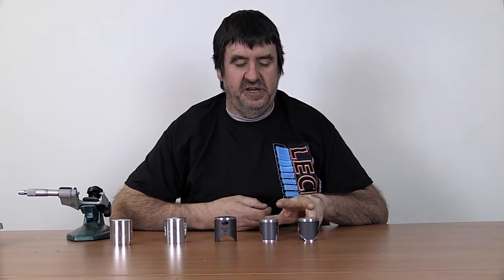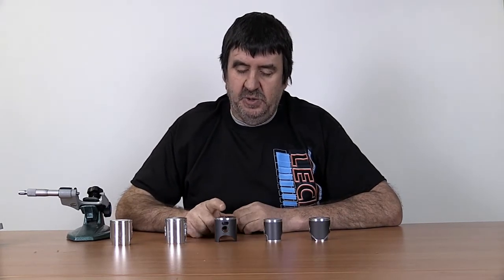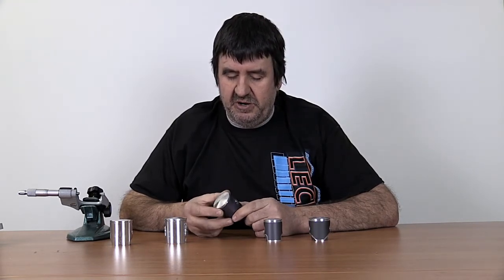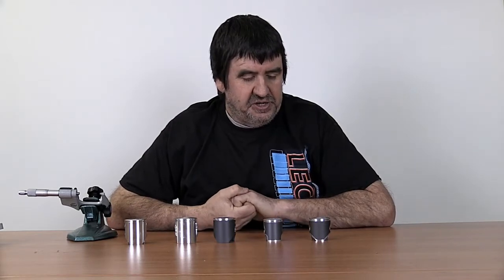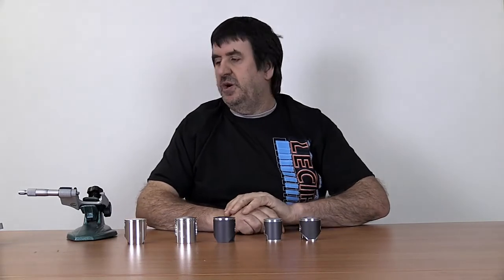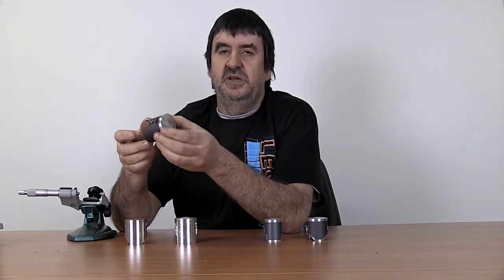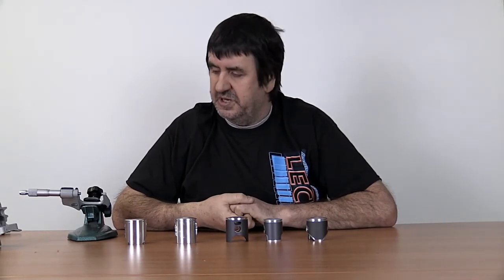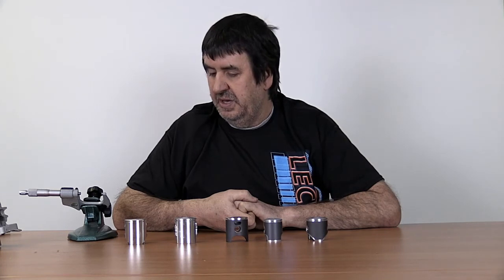F1MOTO CORRECTLY ORDERING & SELECTING 2 STROKE & 4 STROKE PISTON SIZE / SIZING & PISTON TYPE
Steve at F1MOTO explains the different types of pistons and the methods used to measure and accurately select the right piston for your motorcycle when ordering a new piston for your engine. Common piston sizes are A, B, and C sized pistons. Please give us a call if you have any questions and we can help.

WE HAVE MODS AVAILABLE FOR ALL KTM BIKES: EXAMPLE KTM65 23% MORE HORSEPOWER WITH 28MM "ROCKET" TWIN VENTURI RACING SPEC CARBURETTOR + HGS EXHAUST OR TRY OUR NEWLY IMPORTED LECTRON CARBURETORS WHICH ARE JETLESS AND EASY TO TUNE.